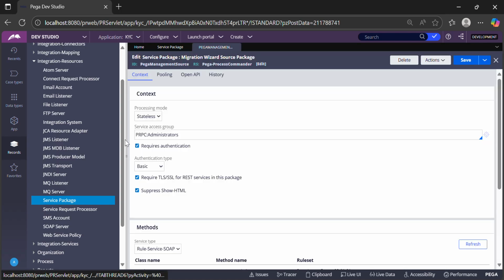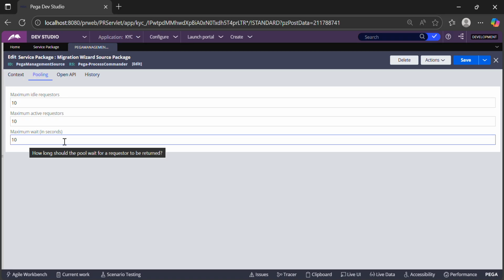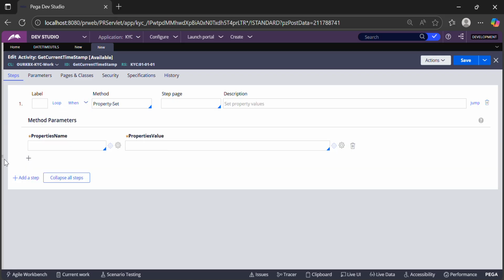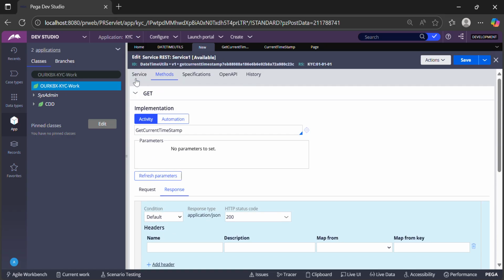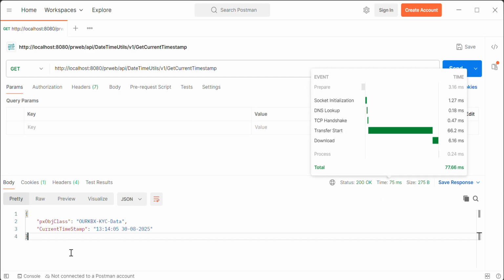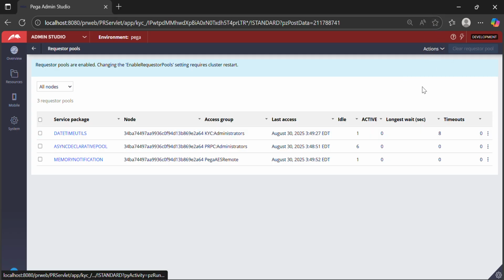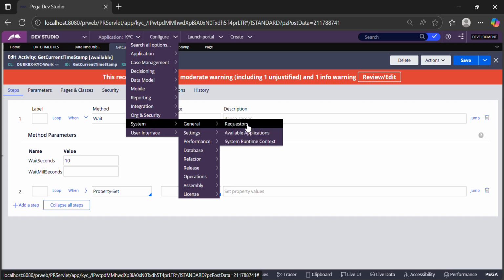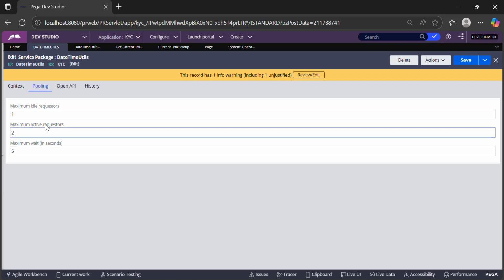Requestor Pooling Settings in Pega - PART 1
This video discusses about requestor pooling settings in Pega.